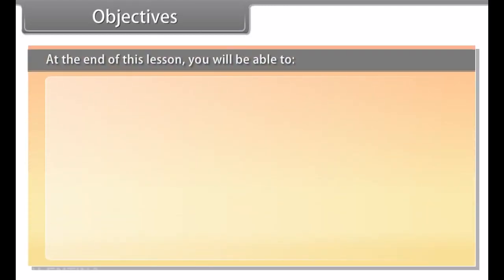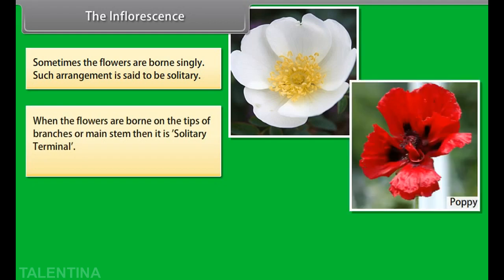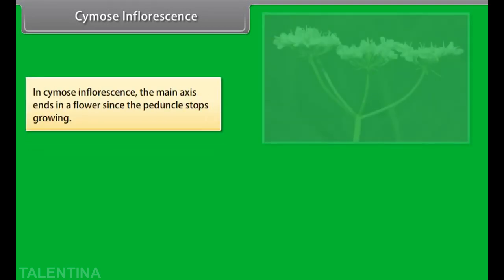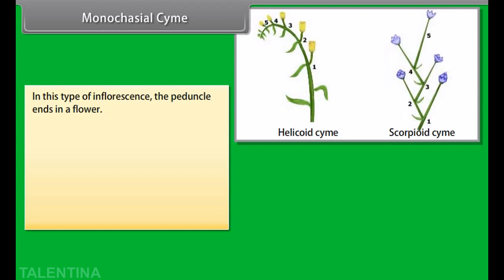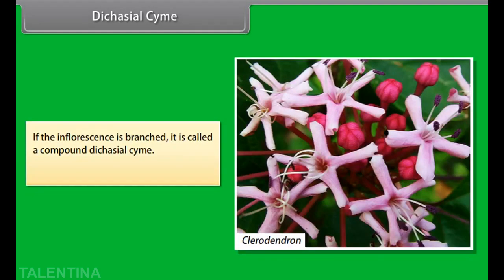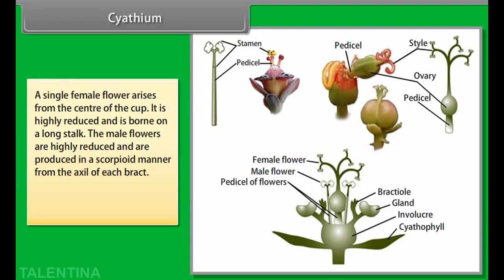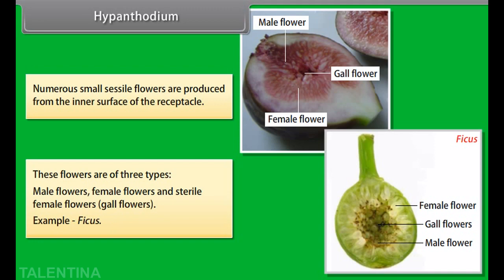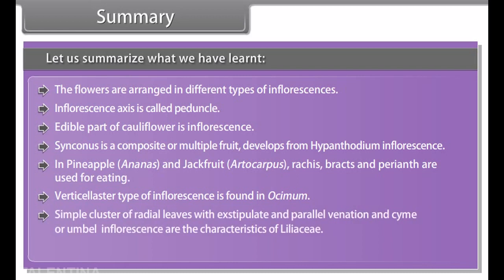Class 11 Science_Biology - Morphology of Flowering Plants - Inflorescence| Cbse Education |Talentina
Class 11 Science_Biology - Morphology of Flowering Plants - Inflorescence| Cbse Education |Talentina | Cartoon | 2d Animations

In this lesson, you will be able to :
Define inflorescence.
Find out types of inflorescence.
Study racemose inflorescence.
Study cymose inflorescence.
Understand types of cymose inflorescence.
Study solitary cyme.
Understand monochasial cyme.
Study dichasial cyme.
Understand polychasial cyme.
Study special types of inflorescences.
Study cyathium.
Understand verticillaster.
Find out hypanthodium.